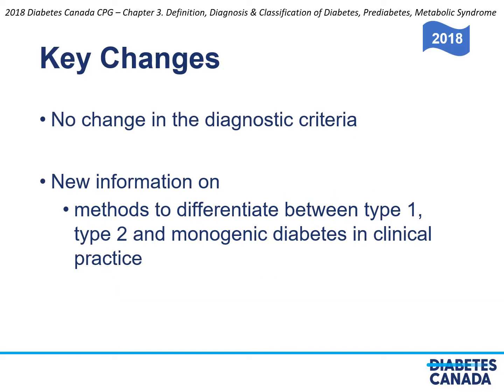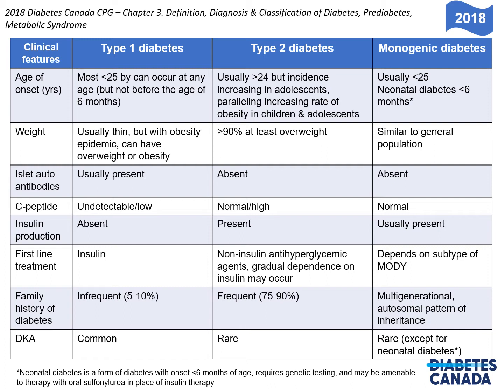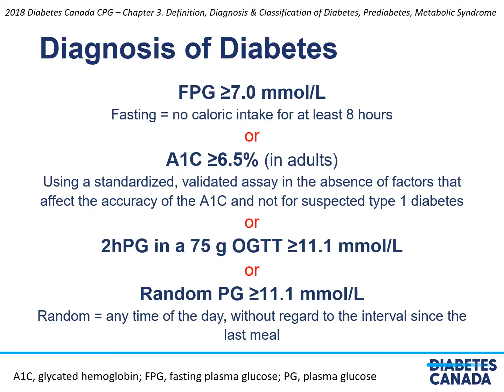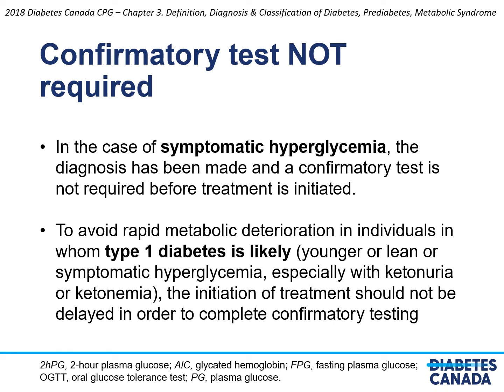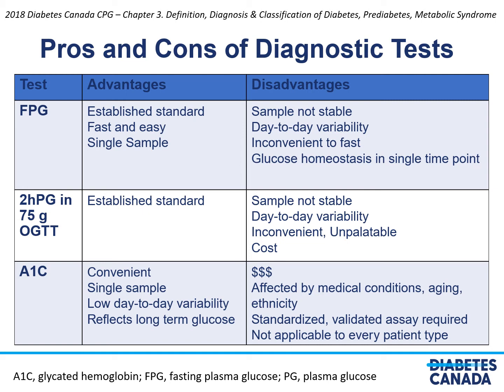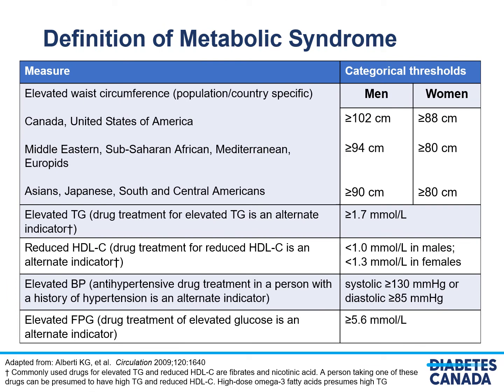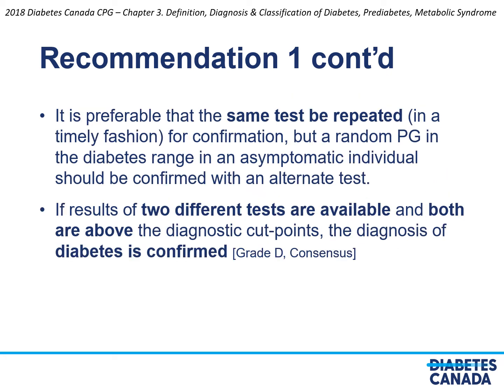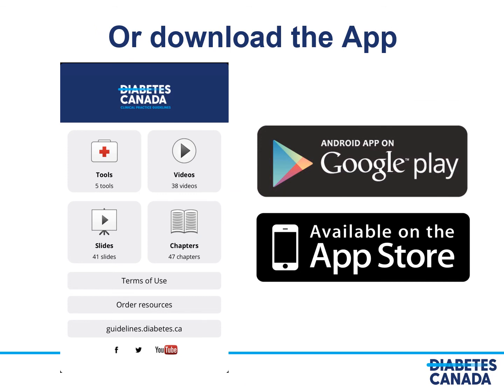Chapter 03 Classification Diagnosis